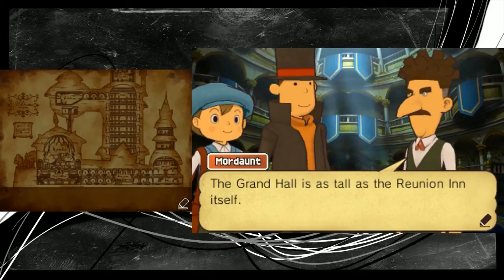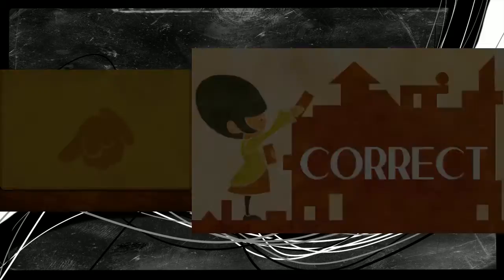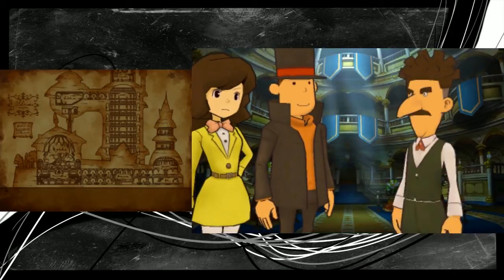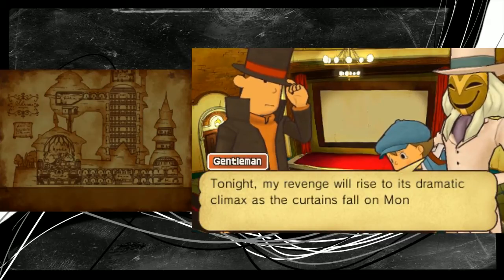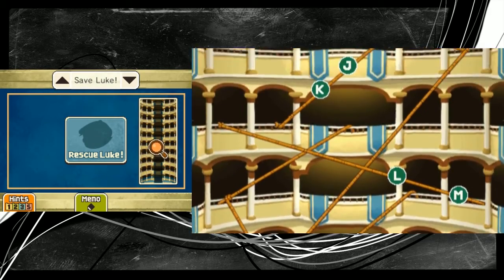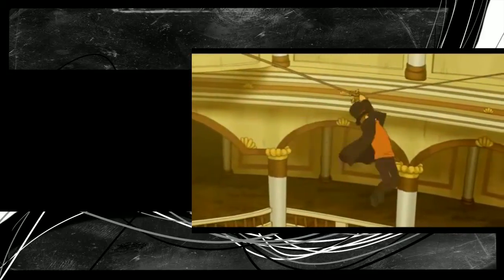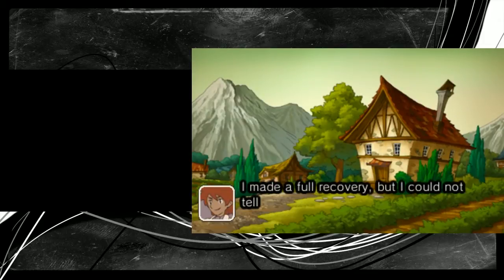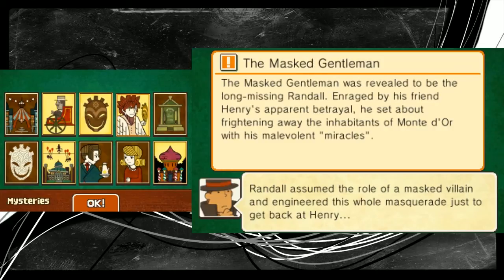Professor Layton and the Miracle Mask - Part 70 - Grand Hall Rescue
131 - Jewels to the Lock
133 - Grand Hall Rescue

Thumbs up! Tell a friend! These are all things that help me a LOT. ♥